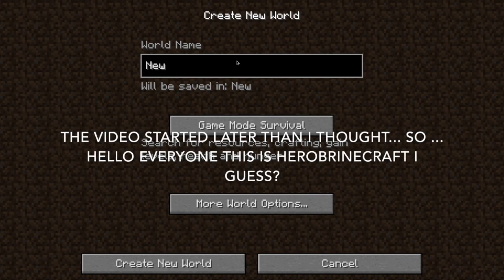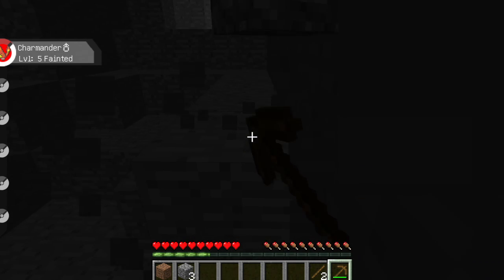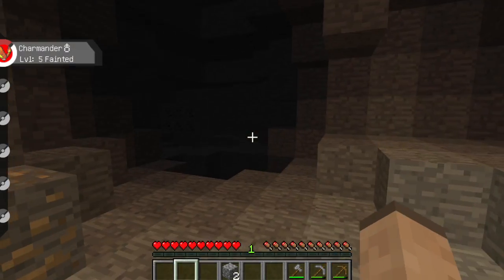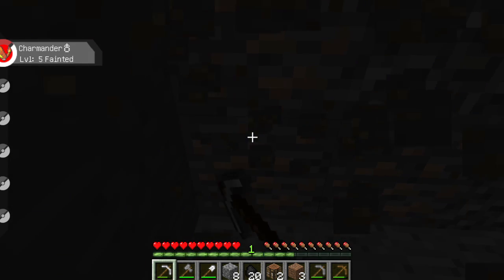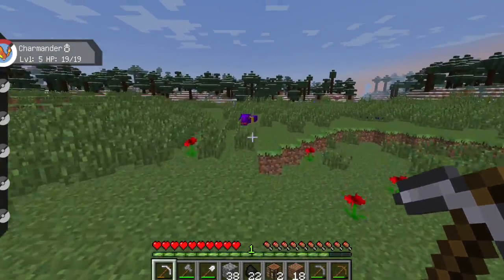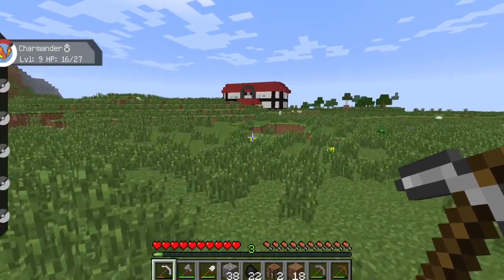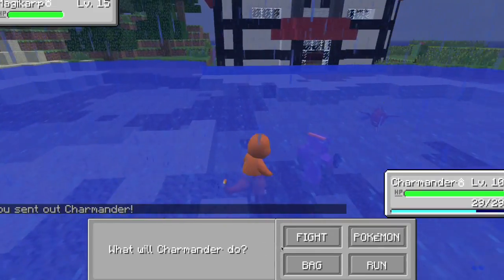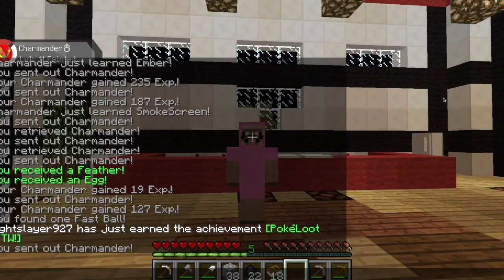Minecraft Pixelmon Ep. 1 - DEATH BY MAGIKARP